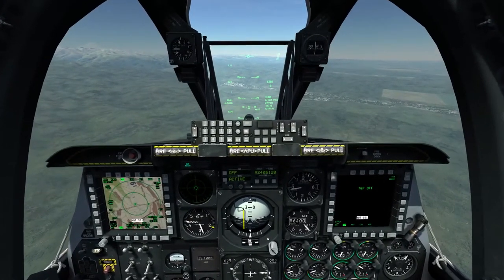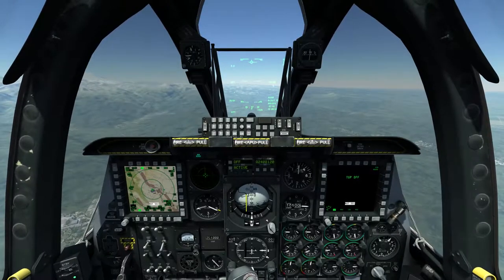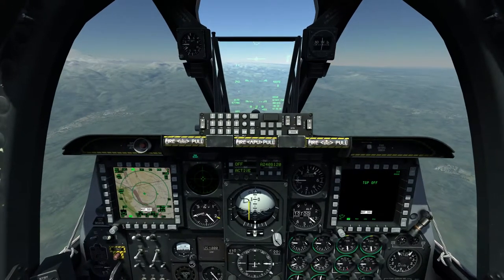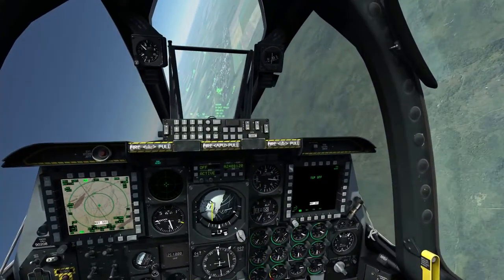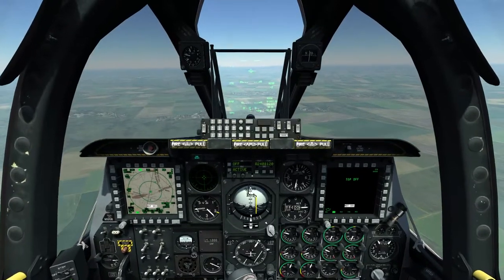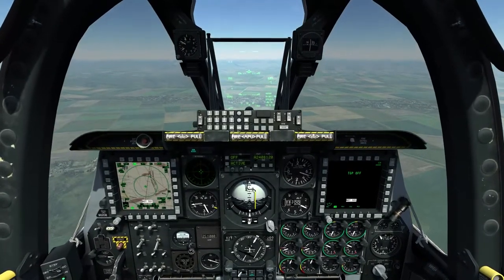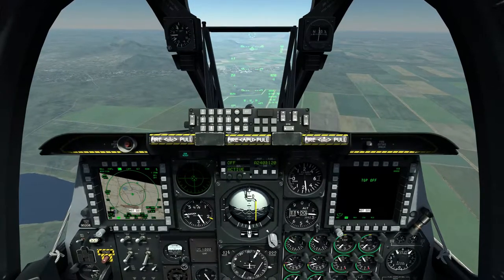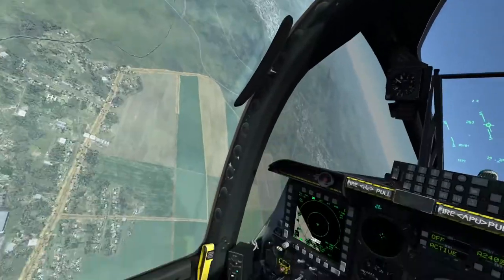Advanced Flight controls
This is a small example of what the surface controls do and how you can manipulate them.